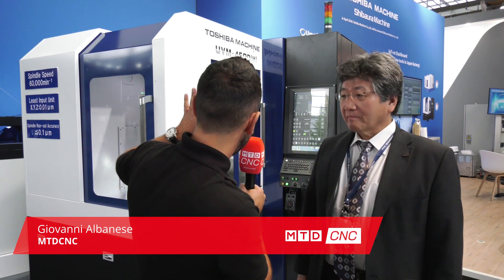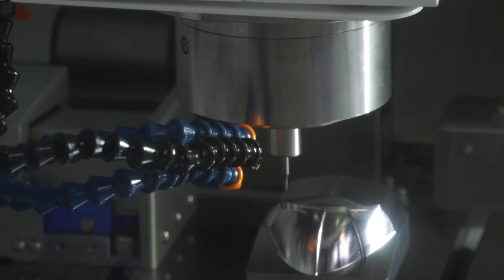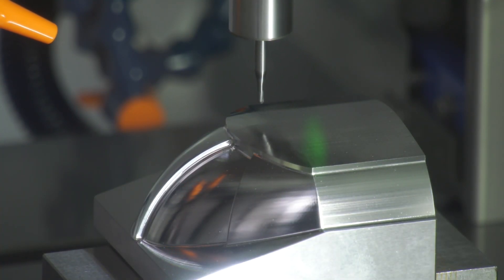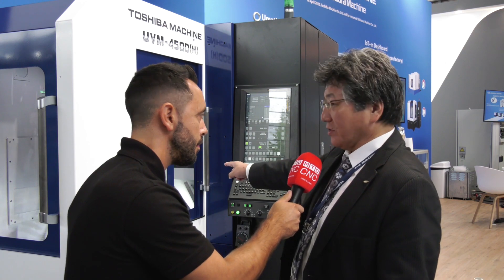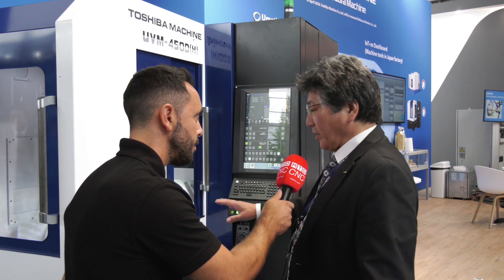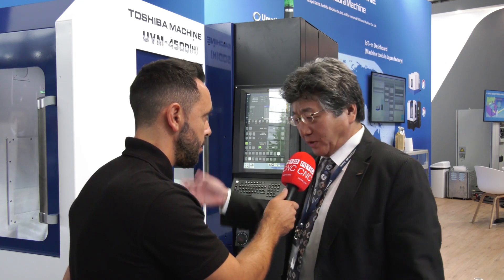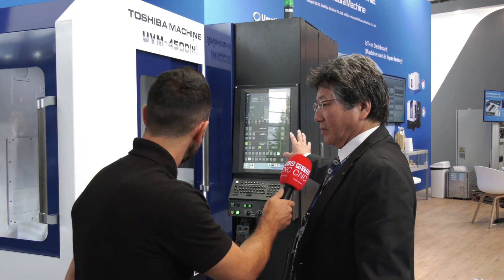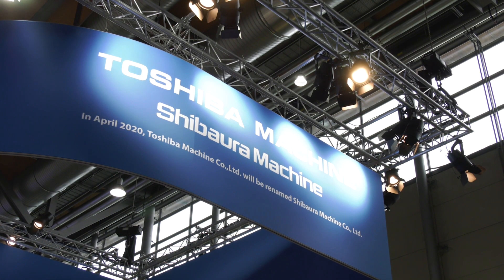Nanometre Accuracy and Repeatability with 60,000 rpm spindle!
In this excellent machine review Ike Fujimari explains how the accuracy and repeatability is achieved on the Toshiba UVM 450D.

Leader CNC Technologies are the UK distributer for Toshiba in the UK, Toshiba are a complete OEM of their product from the ground up and with the integration of new software and cooling systems this machine will certainly take some beating.